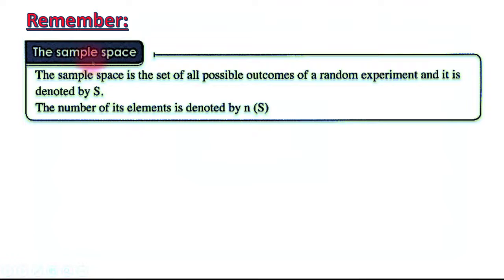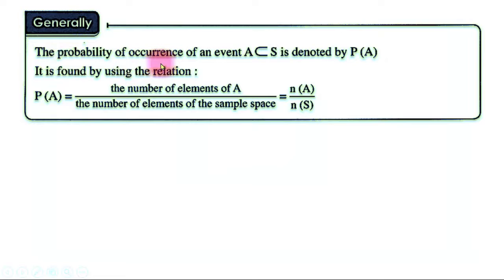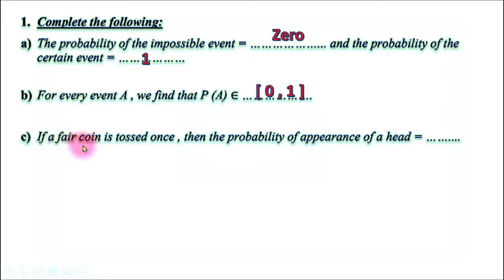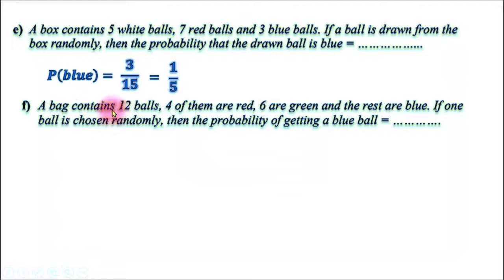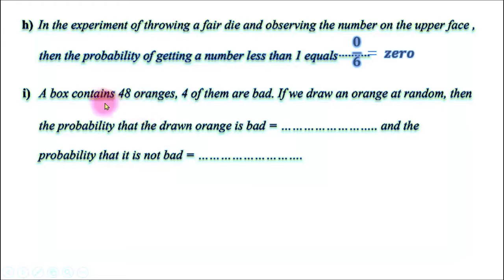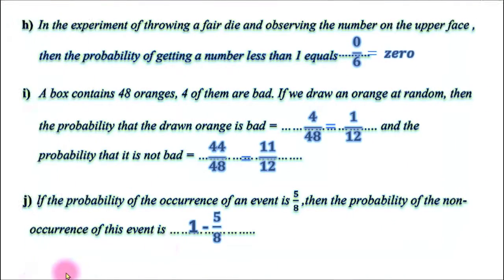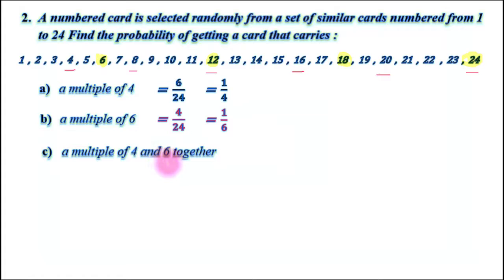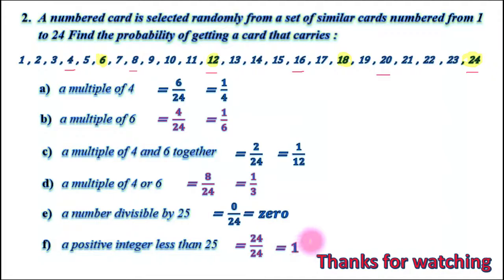2nd Prep Math Probability علاء نور الدين